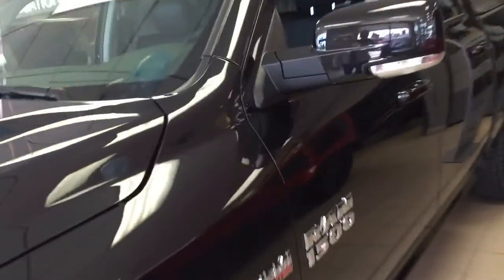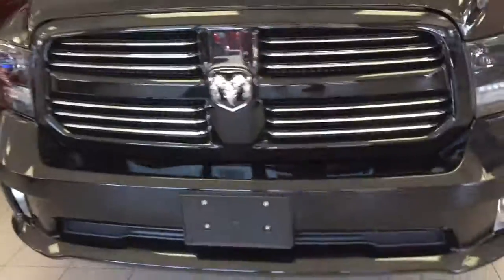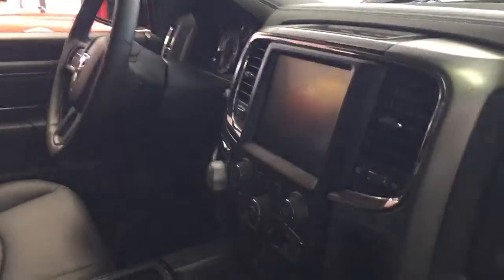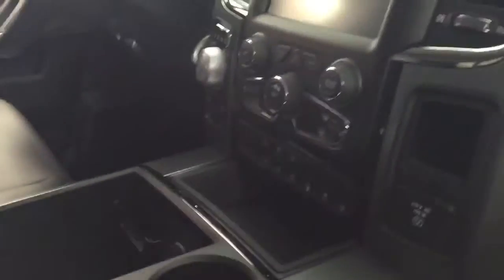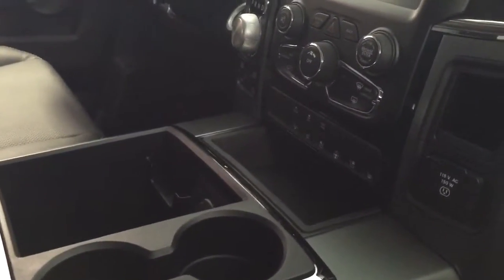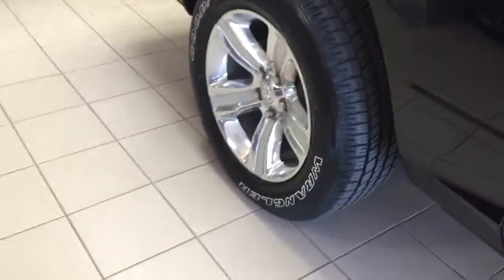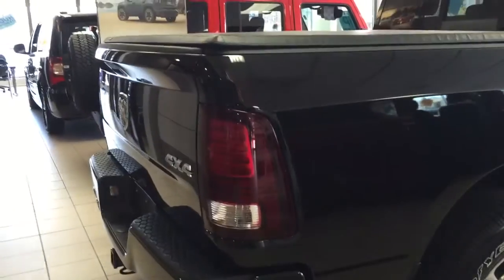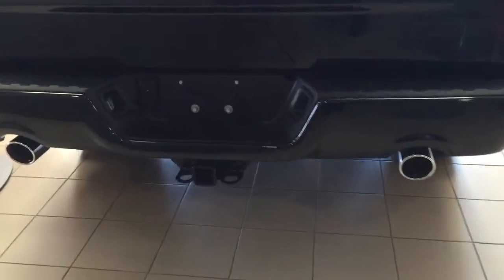Black Ram Sport